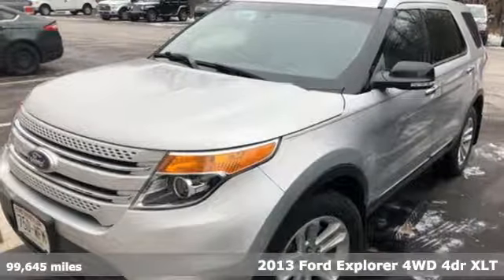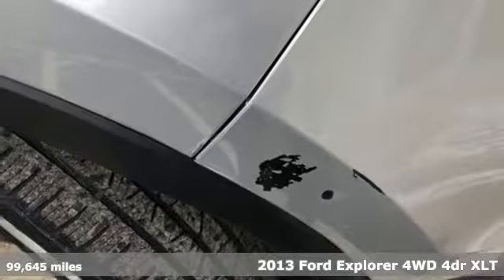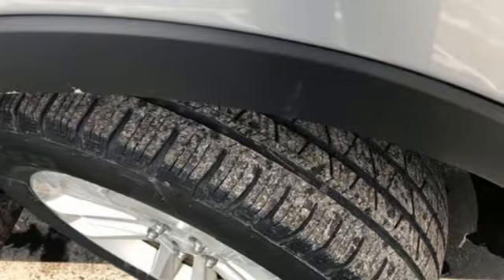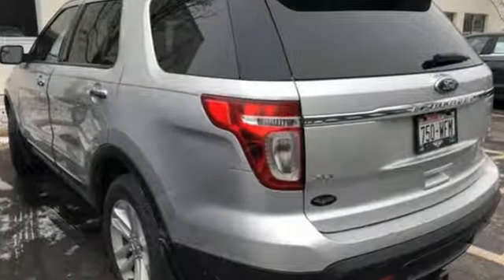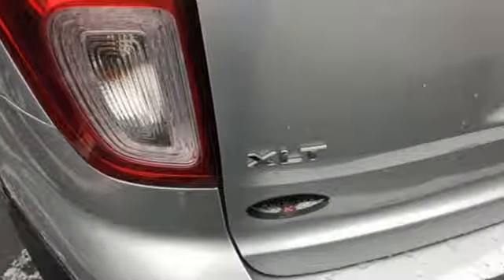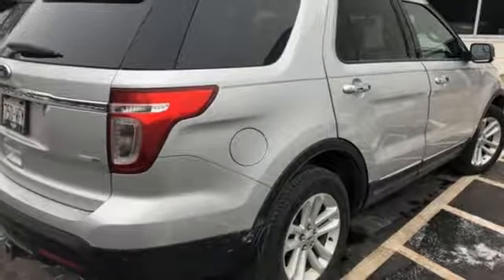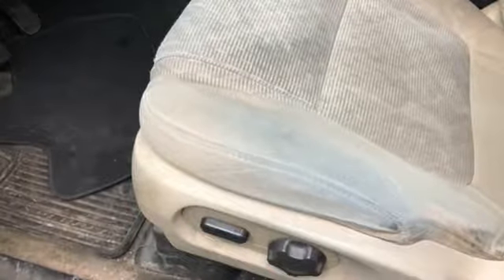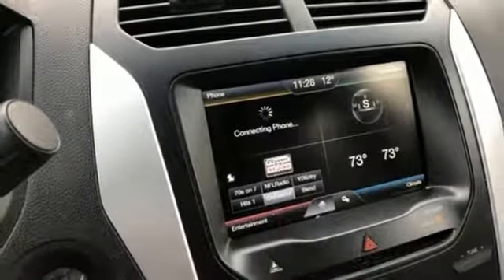Used 2013 Ford Explorer Wausau, WI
Year: 2013
Make: Ford
Model: Explorer
Trim: XLT
Engine: 3.5L 6-Cylinder SMPI DOHC
Transmission: 6-Speed Automatic with Select-Shift
Color: Silver
Mileage: 99645
Stock #: P6956A
VIN: 1FM5K8D86DGC19021
Silver 2013 Ford Explorer XLT 4D Sport Utility 3.5L 6-Cylinder SMPI DOHC AWDbrbrAwards:br * Ward's 10 Best Engines * 2013 KBB.com 5-Year Cost to Own Awards * 2013 KBB.com Brand Image Awards

Address:
2727 North 20th Ave